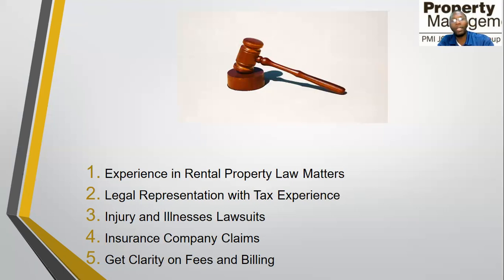5 Tips for Selecting the Right Legal Representation for Your Rental Property Business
When you own rental property, it’s best to have legal representation. And there are tips for selecting the right legal partner for your investment business.